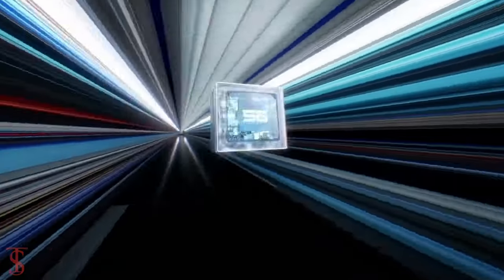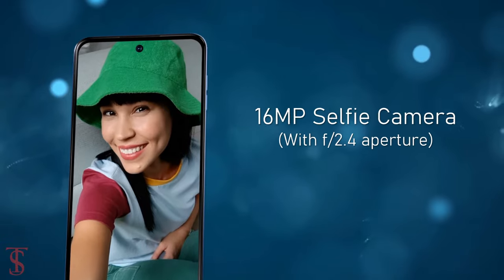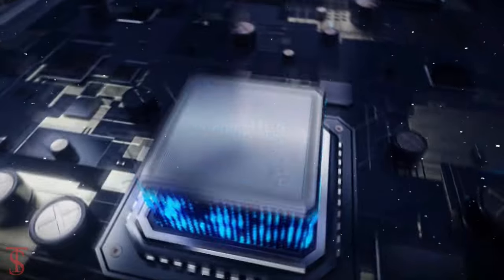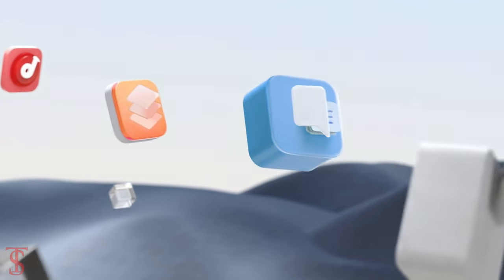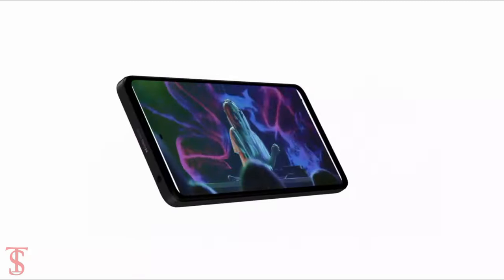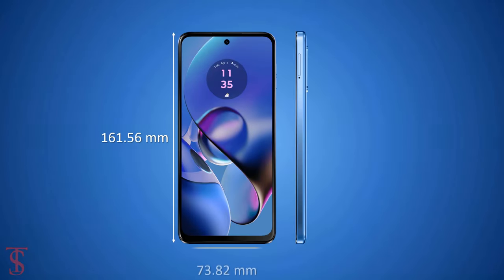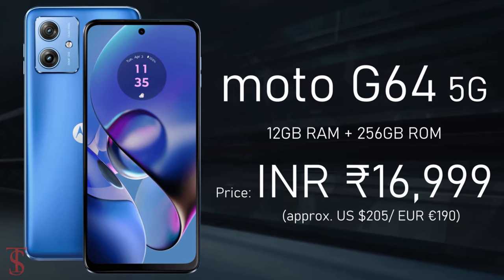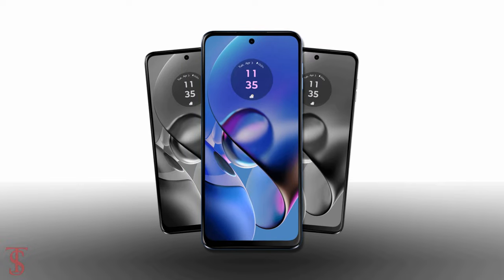Moto G64 5G Price, Official Look, Design, Specifications, 12GB RAM, Camera, Features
Moto G64 5G was launched in India on Tuesday as the successor to the Moto G62 that was launched by the smartphone maker in 2022. The Moto G64 5G runs on Android 14 out of the box and is promised one Android OS update, along with three years of security updates. The handset sports a 6.5-inch full-HD+ (1,080x2,400 pixels) IPS LCD screen, with a 120Hz refresh rate and a 20:9 aspect ratio. It is powered by MediaTek's Dimensity 7025 chip, paired with up to 12GB of RAM. Motorola has equipped the new Moto G64 5G with a 50-megapixel primary camera with OIS, phase detection autofocus (PDAF), and an f/1.8 aperture. It has an 8-megapixel ultra-wide-angle camera with an f/2.2 aperture, that also lets you take macro photos. On the front, the phone has a 16-megapixel selfie camera with an f/2.4 aperture. The handset comes with up to 256GB of inbuilt storage that can be expanded (up to 1TB) via a MicroSD card slot. Source

What do you think of this Moto G64 5G?